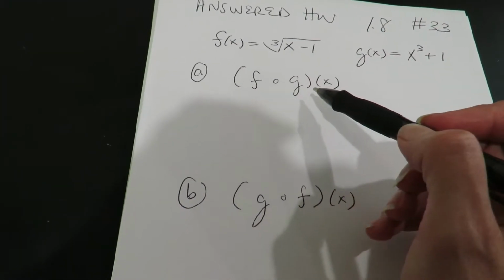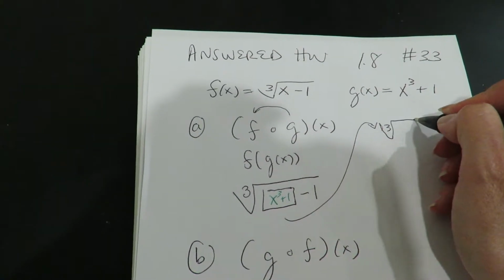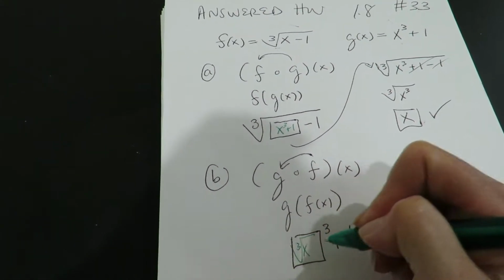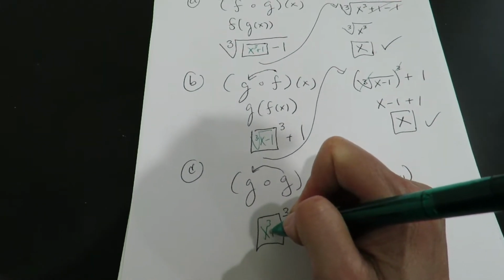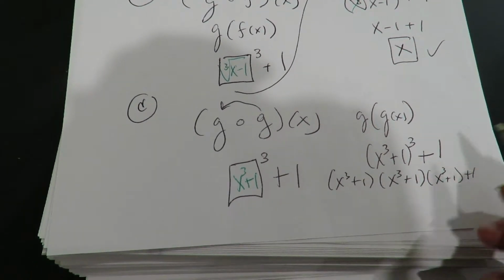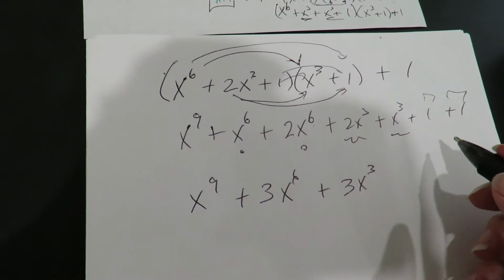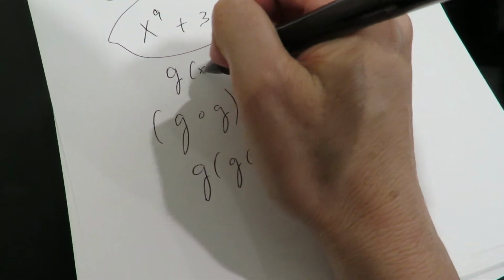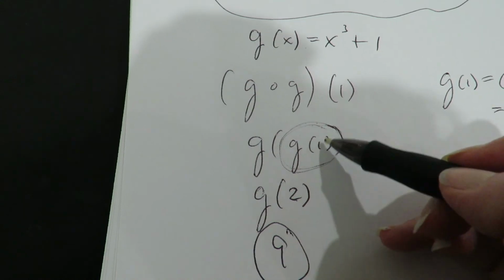(180) Answered HW- Section 1.8- Q33